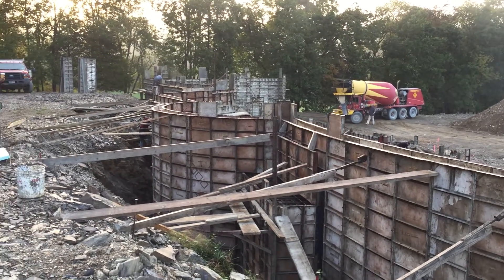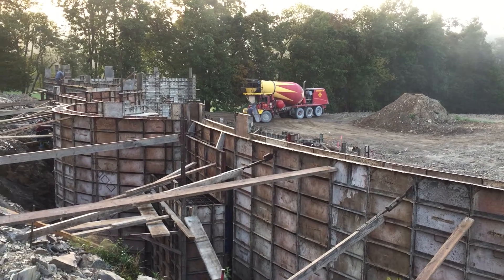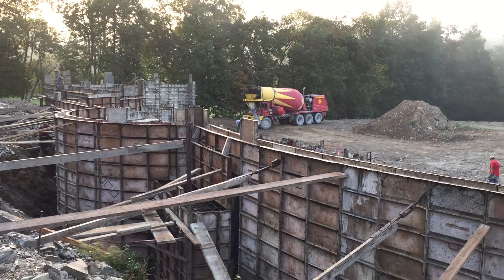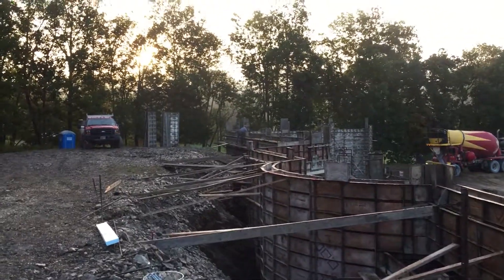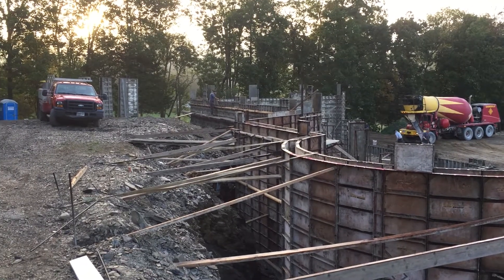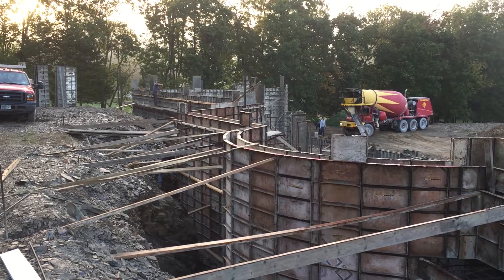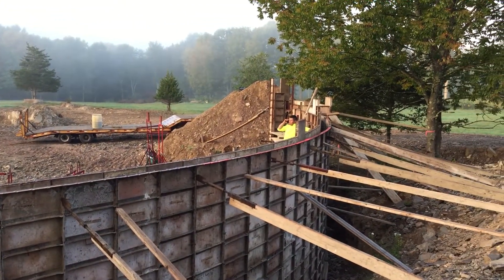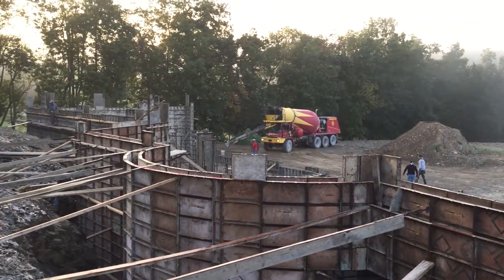Pouring the walls (part 1)!